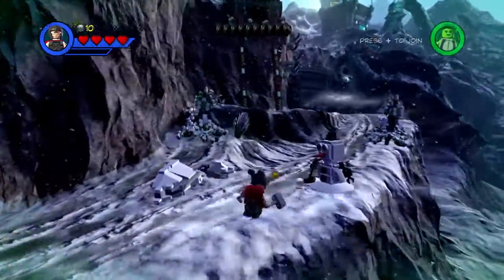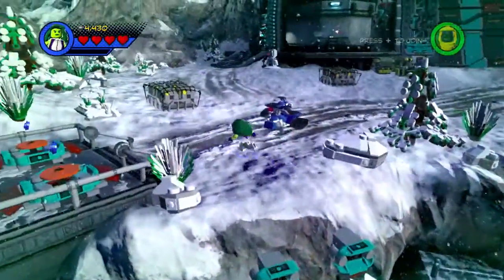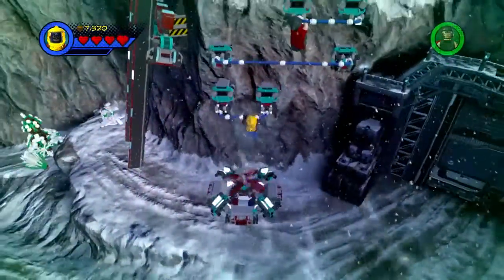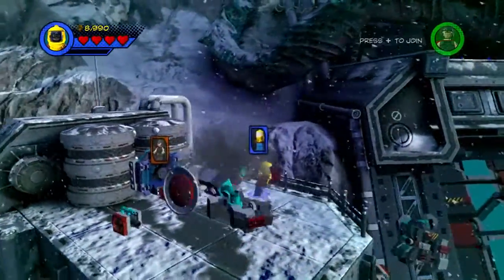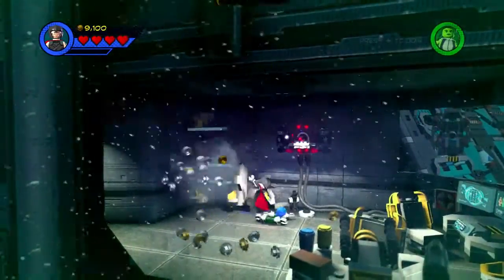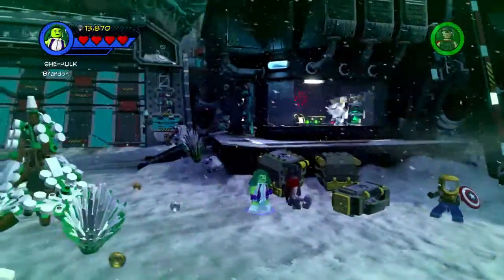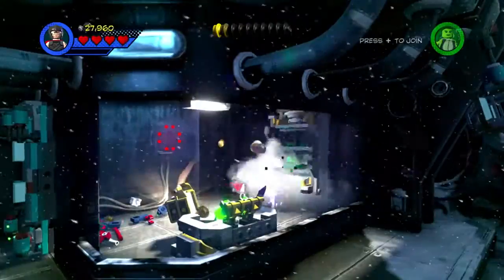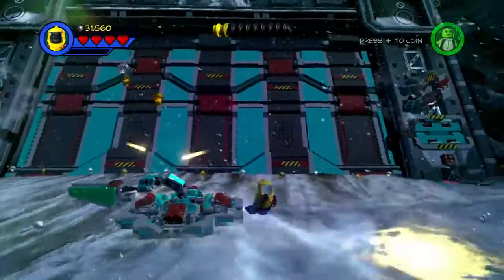LEGO Marvel Superheroes 2 – Avenger's World Tour part 2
Here's the second part of my walk through for the LEGO Marvel Superheroes 2 - Avenger's World Tour level! I hope you enjoy!